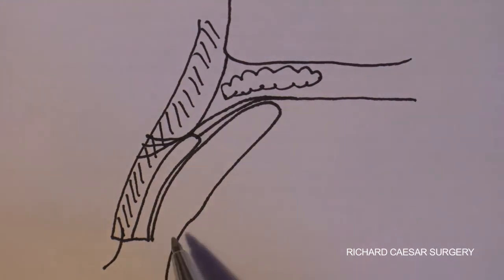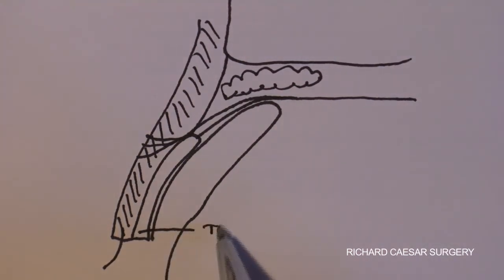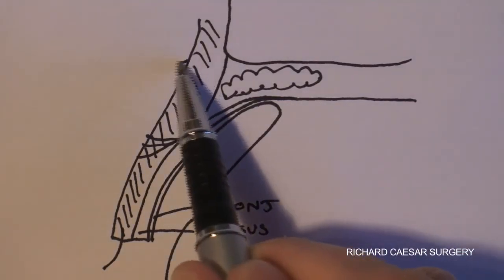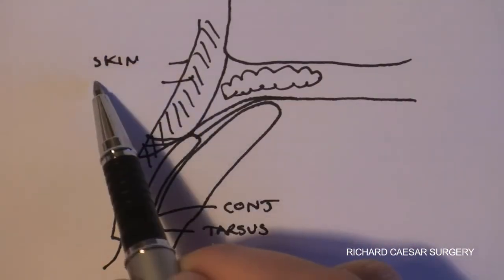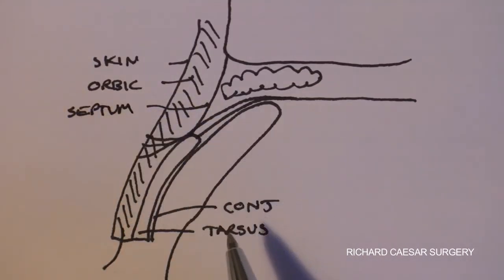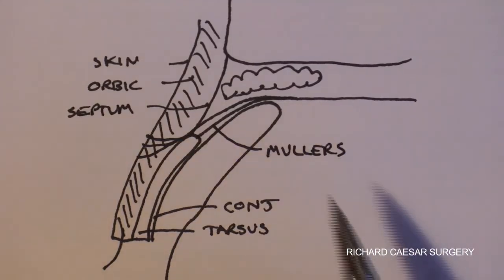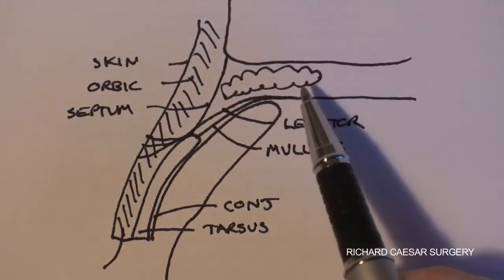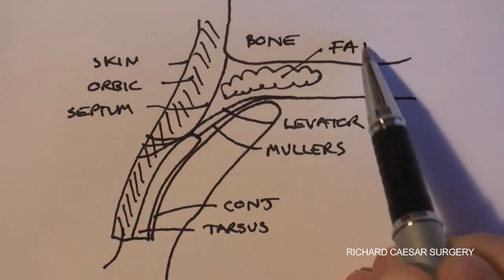upperlidanatomy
Step by step description of basic upper eyelid anatomy from oculoplastics.info